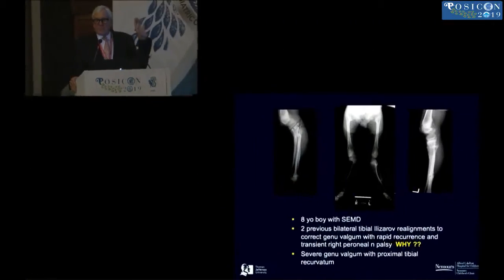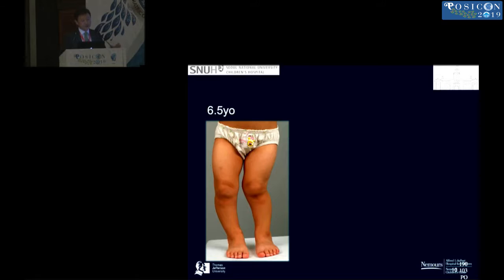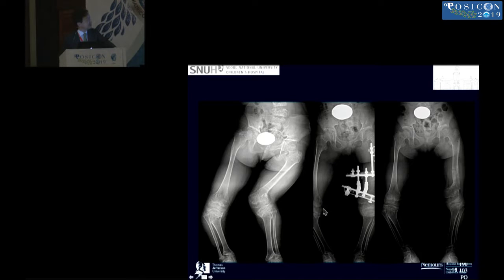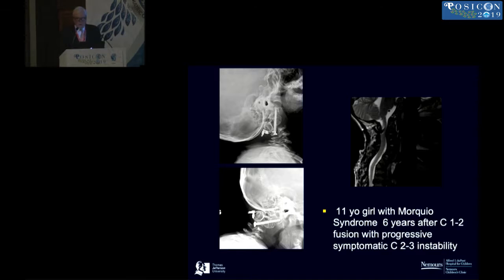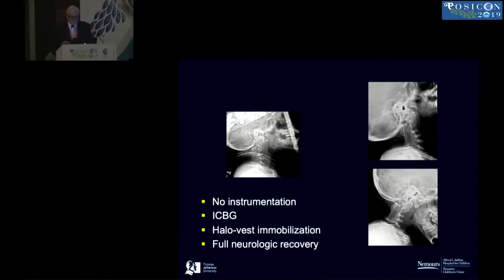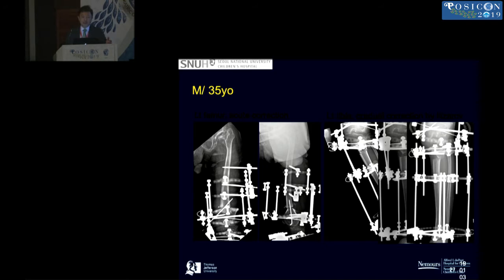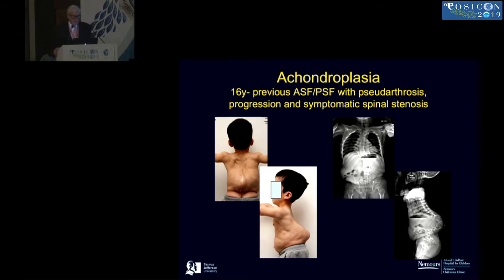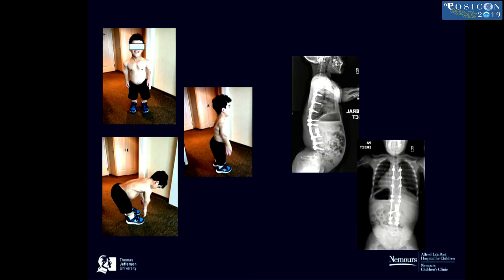Dr William Mackenzie SD 5 CASES